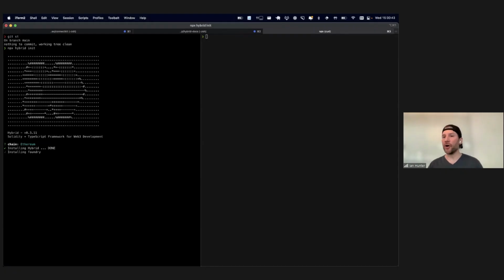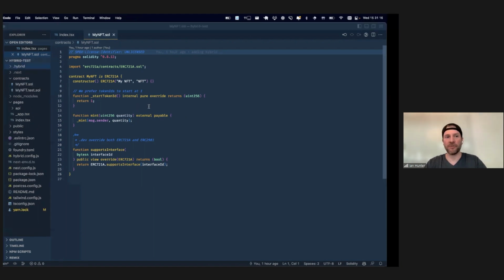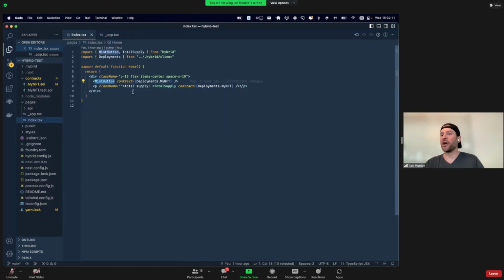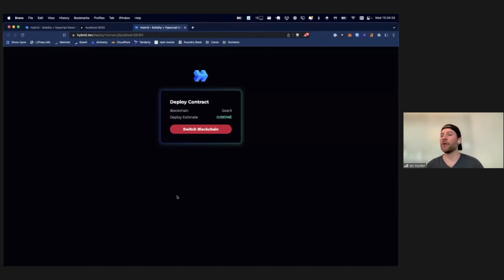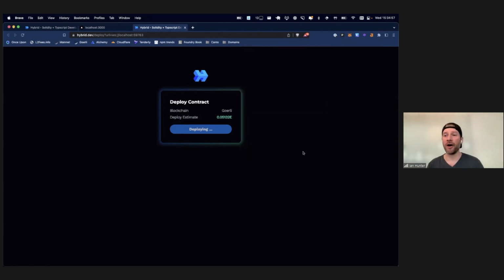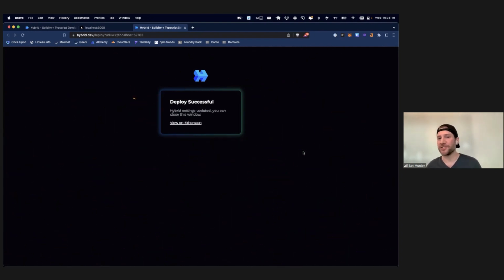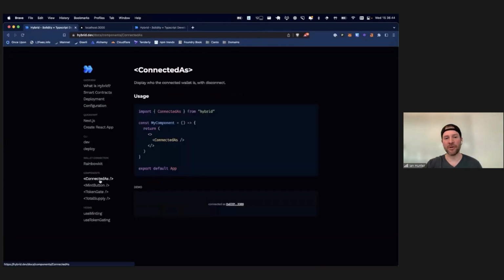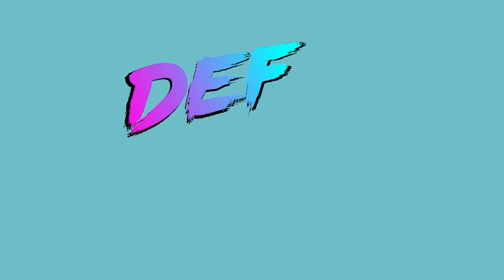Hybrid: a Web3 Framework Putting Dev Experience First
Last week, Def Demos got a first look at Hybrid from @ianhunter, a new web3 framework that puts ease of dev experience at the forefront.

Special shoutout to @zeitgeist_xyz and the Spark program for spurring Hybrid and web3 innovation.